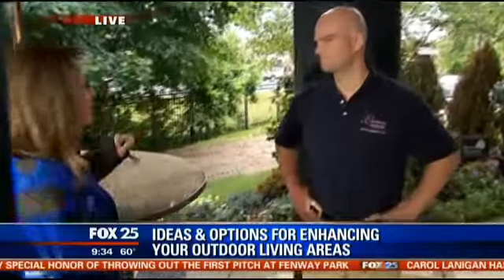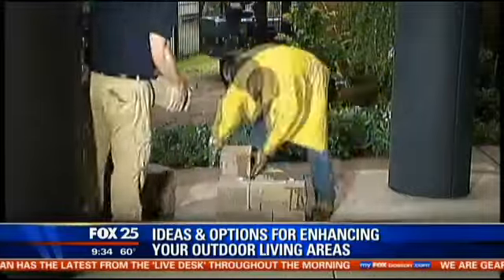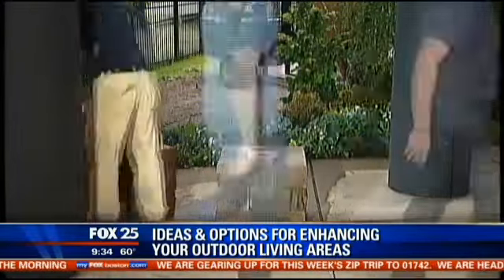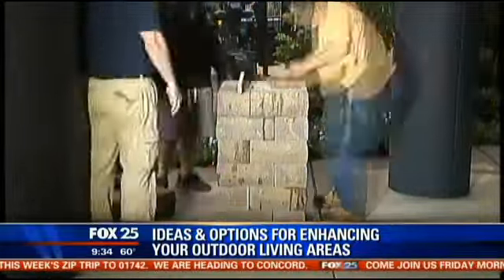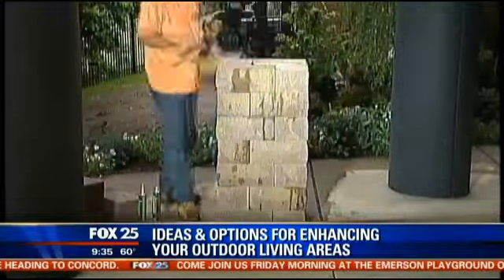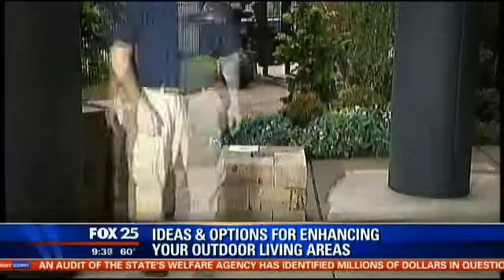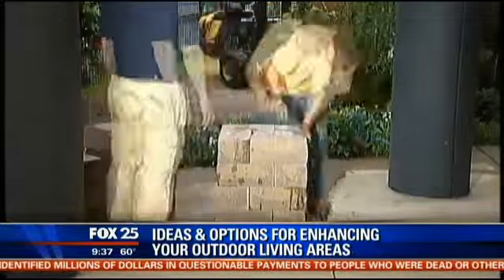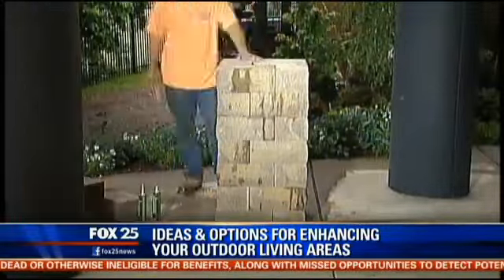Enhancing Your Outdoor Living Areas with Cambridge Pavers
Cambridge Pavers with ideas and options for enhancing your outdoor living areas